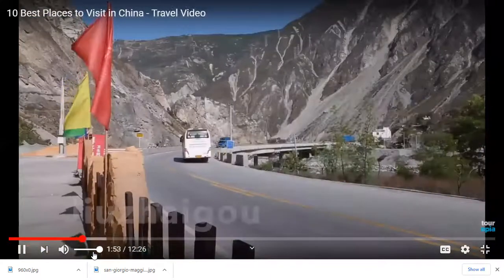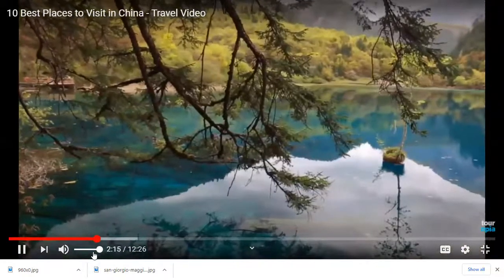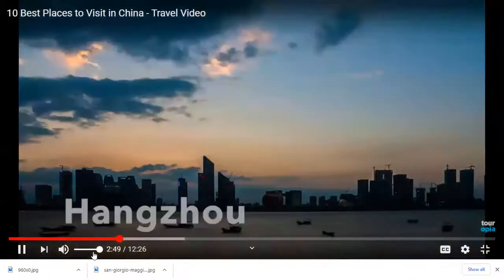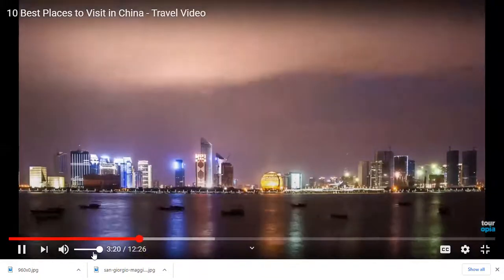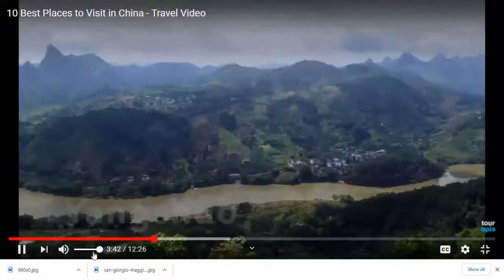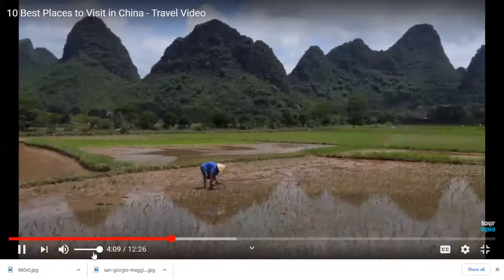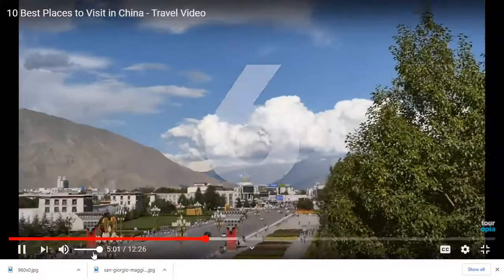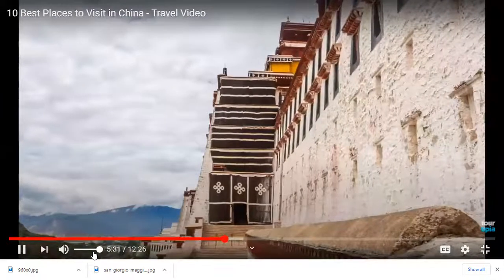Monday Week 10 Global Art China Tour